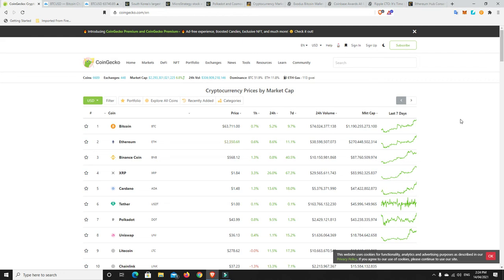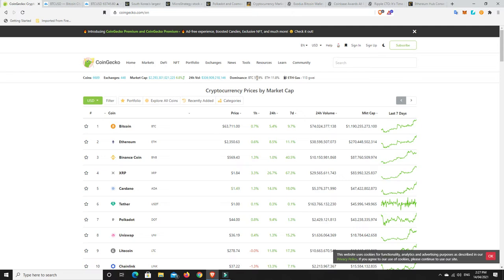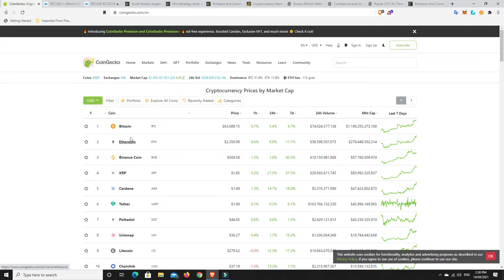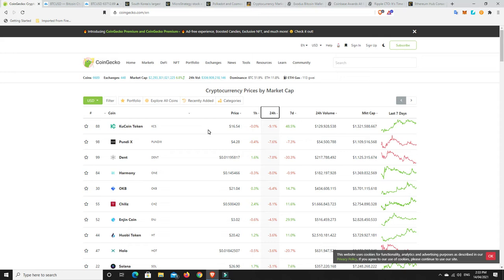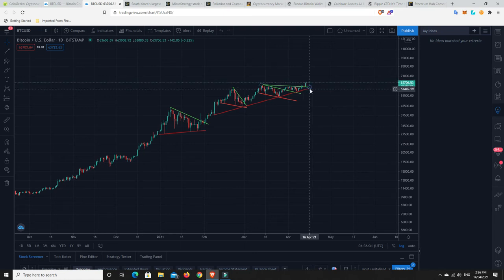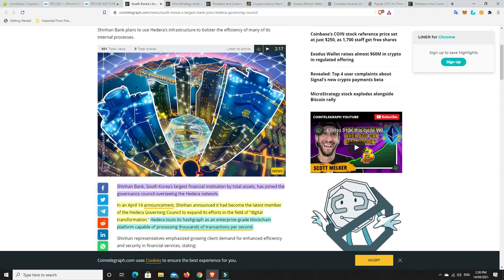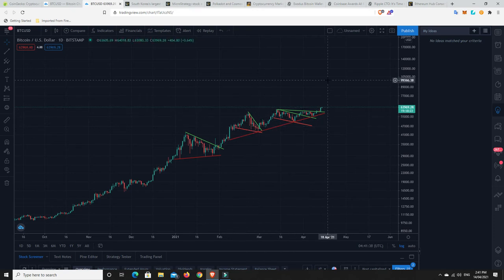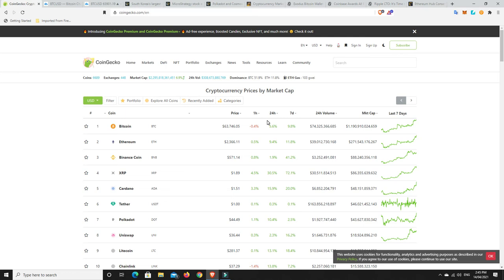Pre IPO pump, Coinbase gift shares to employees, MicroStrategy stock price rising with BTC